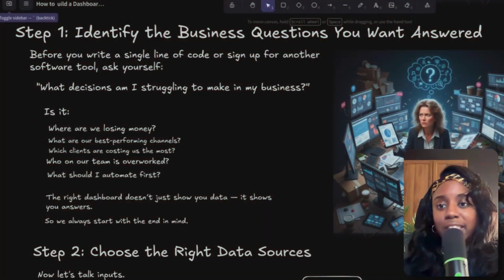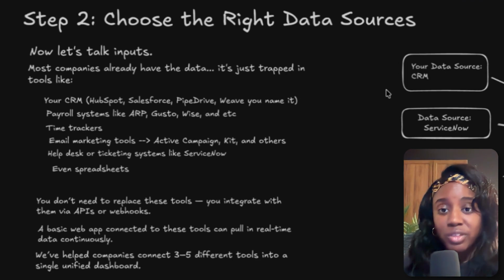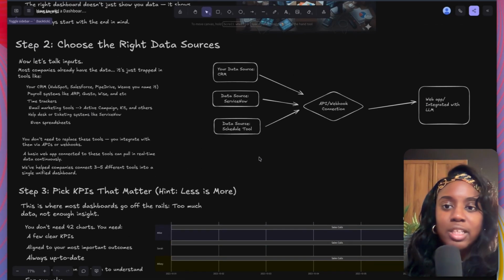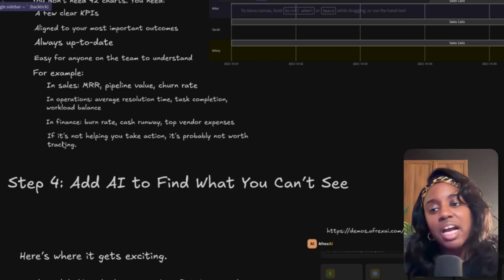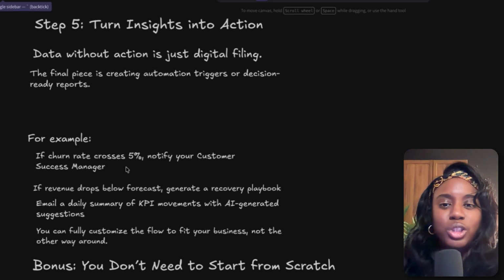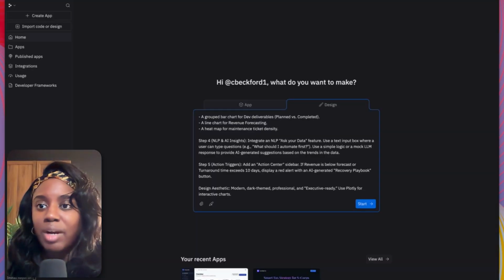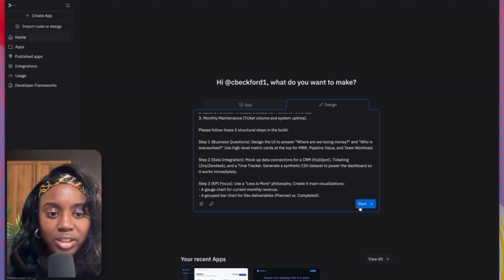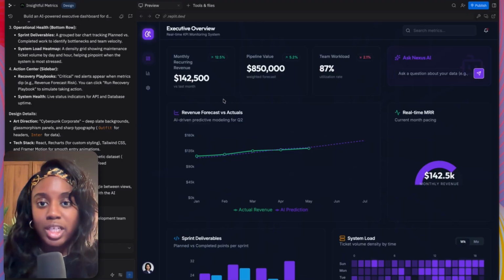How to Visualize Your Company Data using an AI